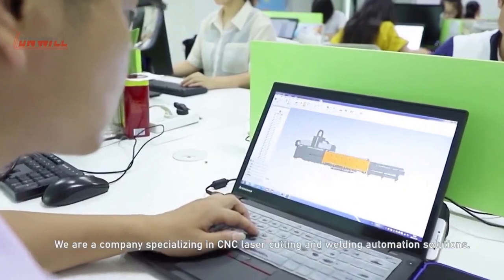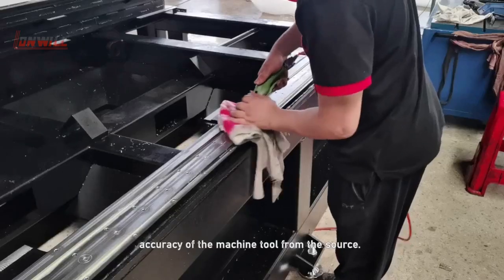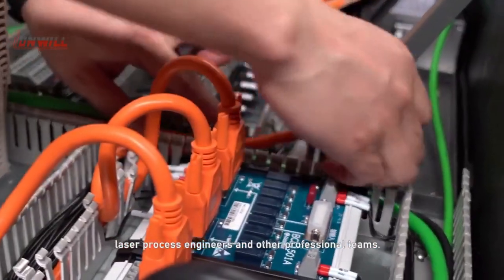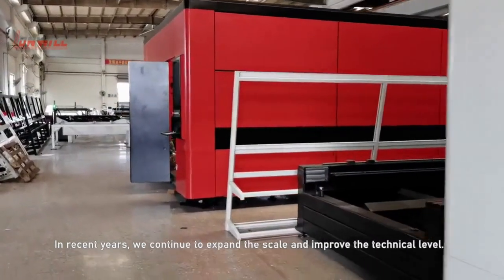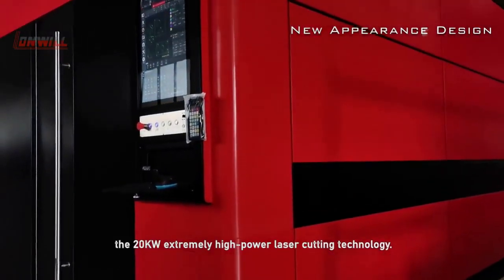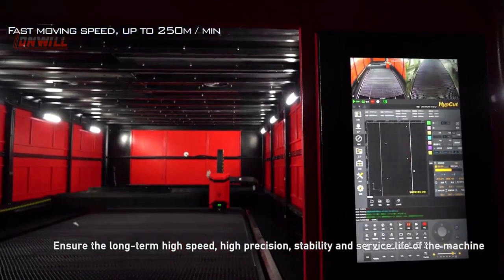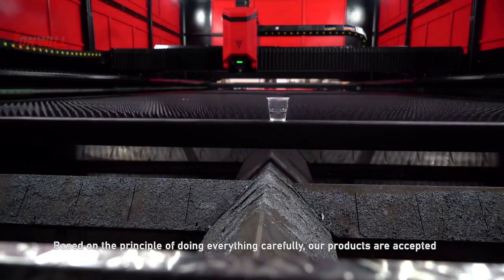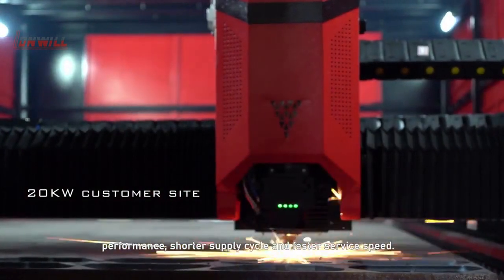OEM & ODM Fiber CNC Laser Cutting Machine & Laser Welding Machine Manufacturer | Lonwill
Shenzhen Lonwill Technology Co., Ltd. is specialized in CNC Cutting&Wedling automation solutions.

With professional engineer team from HYD.CNC, we have started to supply CNC control system for plasma&oxyful cutting since 2004. We got into Laser cutting field in 2008 when YAG laser cutting machine was very hot on market. Almost all YAG laser cutting machine manufacturers like DNE laser, HSG laser...used our CHC-300 cap sensors for laser cutting height control. Just because of that, Our cap height sensor CHC-1000 series for fiber laser cutting got delayed. When our CHC-1000 came to market in 2015, Cypcut system has taken all fiber laser cutting market in China. Meanwhile YAG laser cutting was being replaced by fiber laser cutting fastly. We had to work with PA8000, Beckhoff such foreign controllers for pipe cutting, laser welding and Robotic cutting...etc.